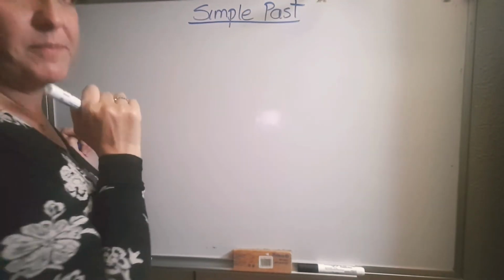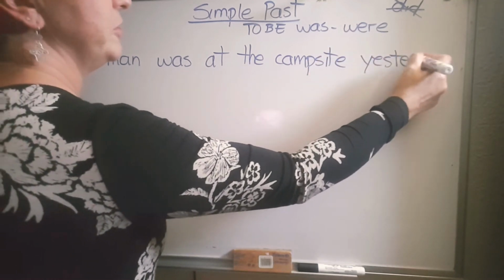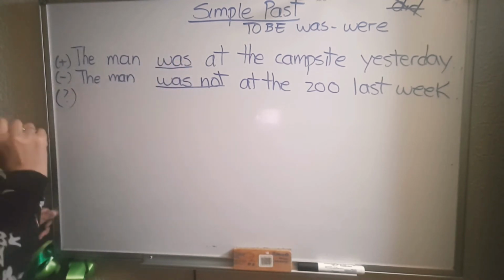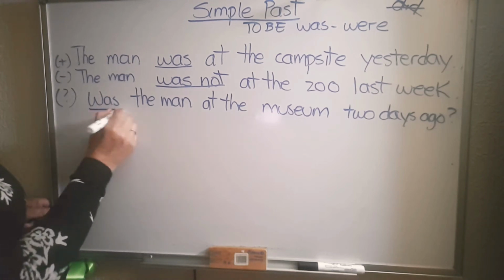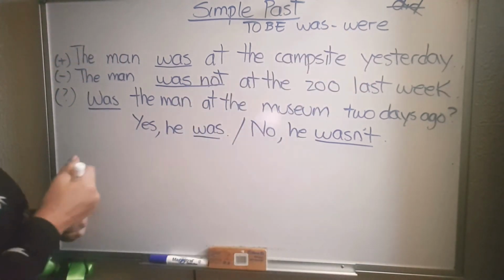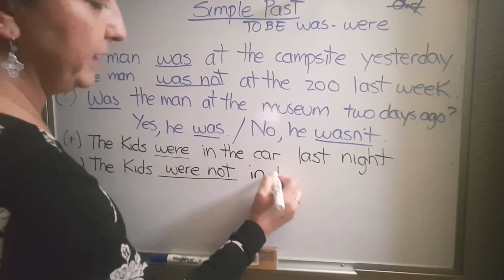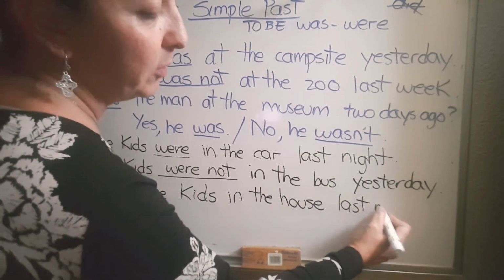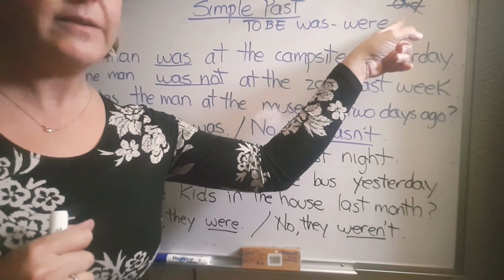Simple Present - BE